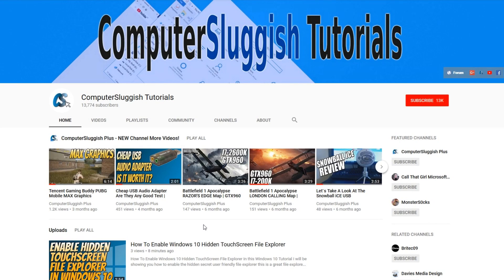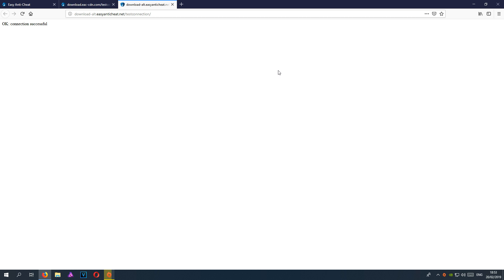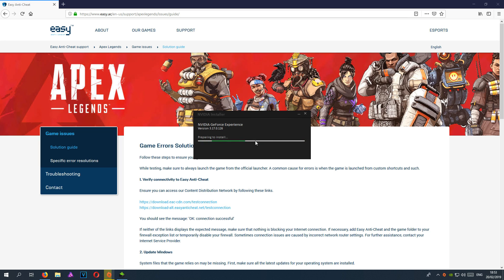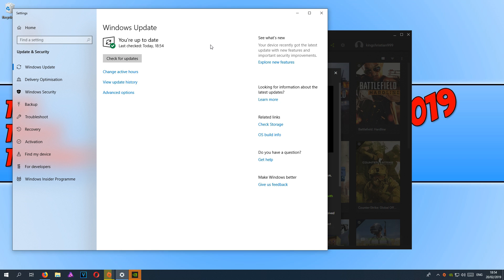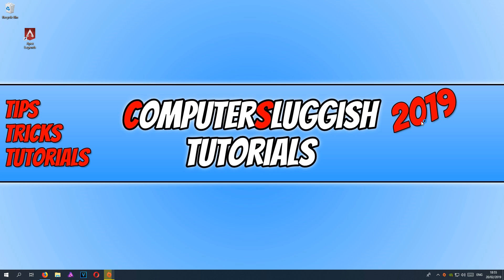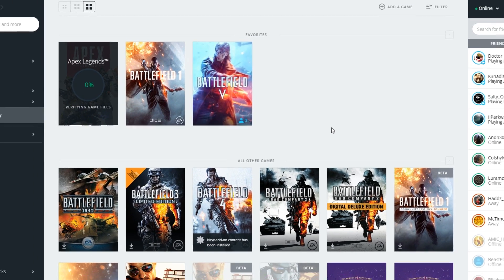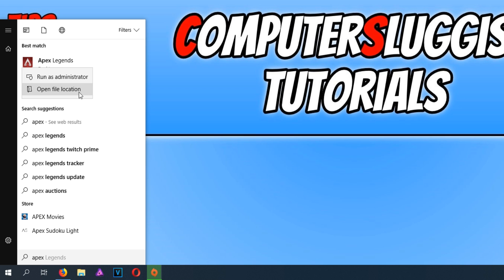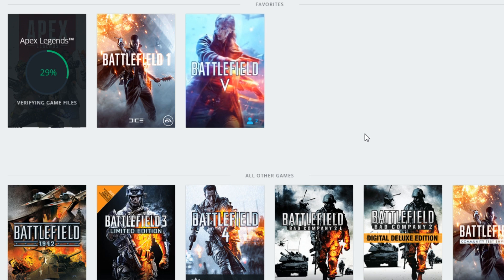How To FIX Apex Legends From Crashing, Freezing & Graphics Problems Tutorial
In this Apex Legends video I will be showing you how to FIX issues with the game such as Freezing, Crashing, Connectivity Network Issues and Graphics problems.

Just remember that Apex Legends is a new game and currently has a few problems that will not be fixable as it`s just a issue with the game and not your PC so you will just have to wait for a Apex Legends update that will resolve the problem.

Check out Part 2 on How To FIX Apex Legends From Crashing, Freezing & Not Loading Tutorial

About Apex Legends:
Show ‘em what you’re made of in Apex Legends, a free-to-play Battle Royale game where contenders from across the Frontier team up to battle for glory, fame, and fortune.